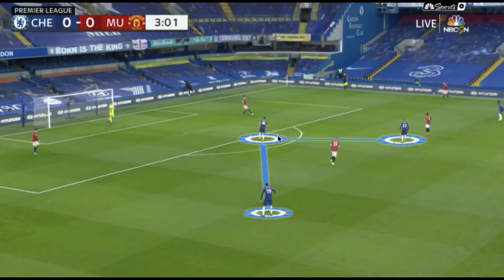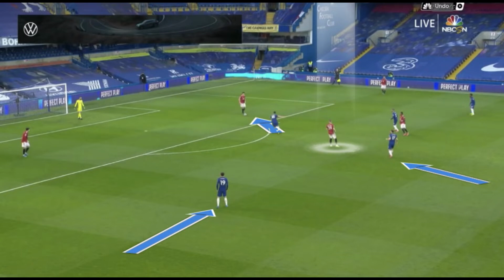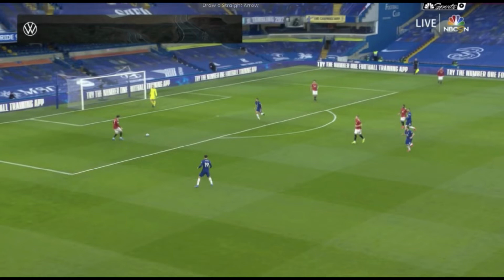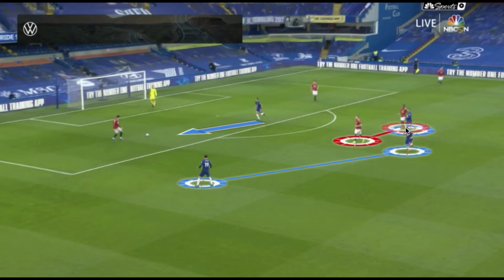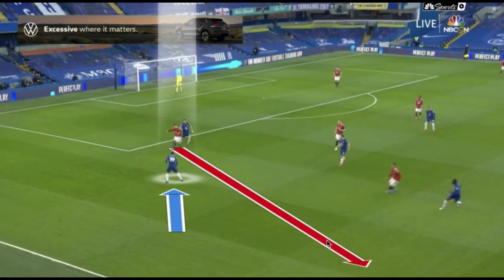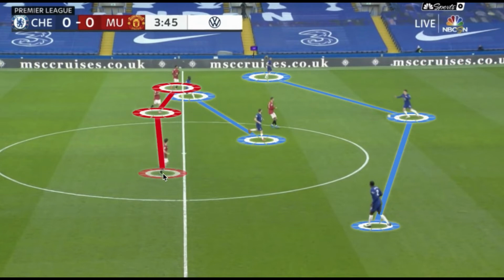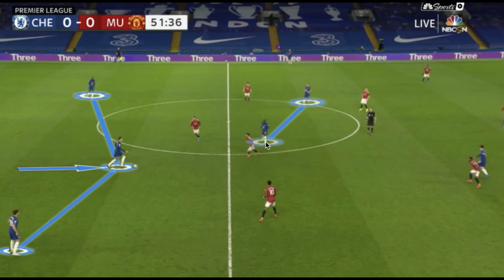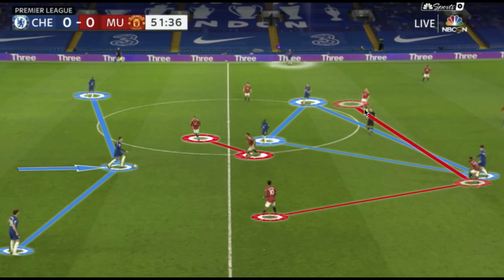Manchester United vs Chelsea Tactical Stalemate Analysis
Thomas Tuchel changed his system slightly to compensate for Manchester United 4-2-3-1

In the end @chelseafc and @manutd shared the spoils and split the points one each in an uneventful draw.